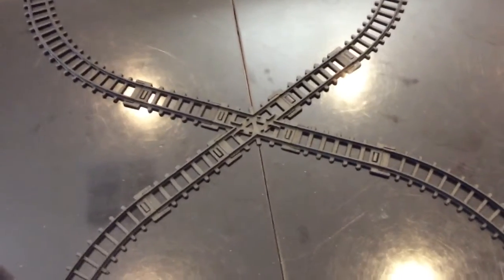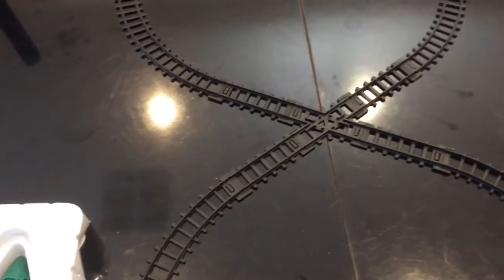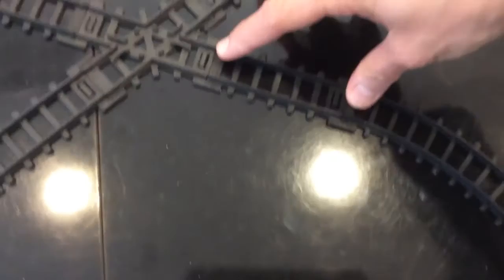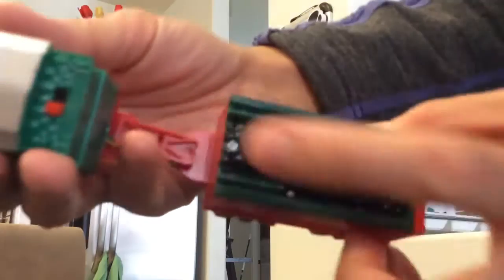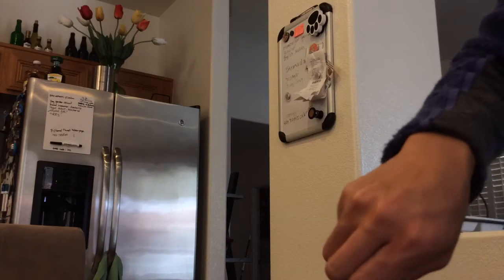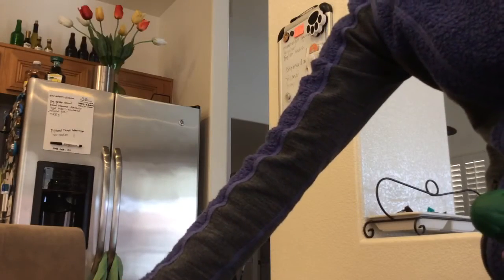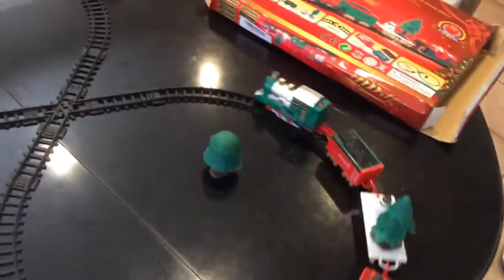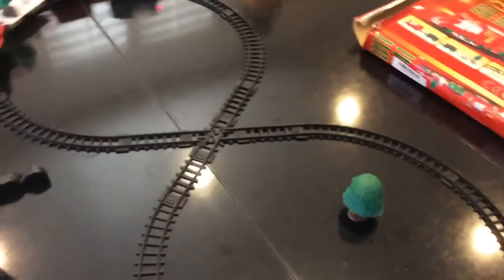KINGSO Musical Electric Toy Christmas Train Set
It's a musical train that has a total of 20 parts: 1 engine, 1 sleigh with santa, 1 carriage, 1 trailer with snowman and Christmas Tree, 1 tree and 15 pieces of track that is more than 260cm. It plays Christmas music when you switch on the power but you need 2 pcs of AA batteries to make it run. Nice Christmas decorations for your home and kids would definitely love this! I'm not a kid but I do, it adds up another toy to play with inside the house. Just by looking as it runs and play Christmas music it make the surroundings more enjoyable. Love!